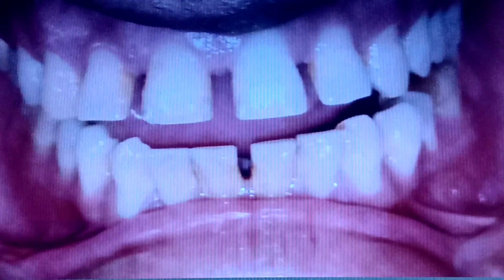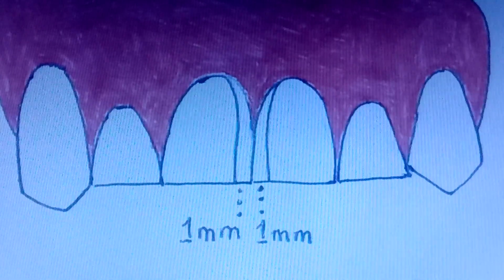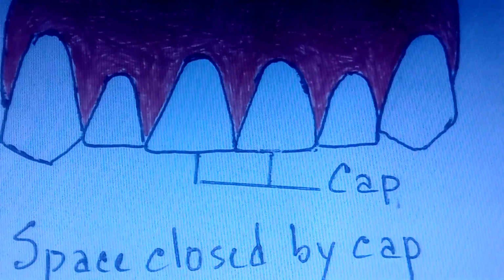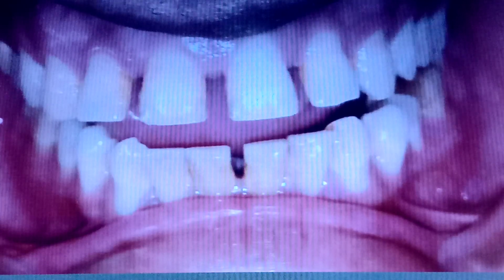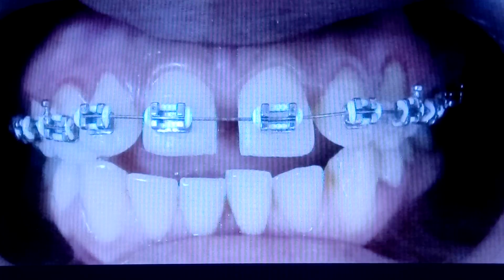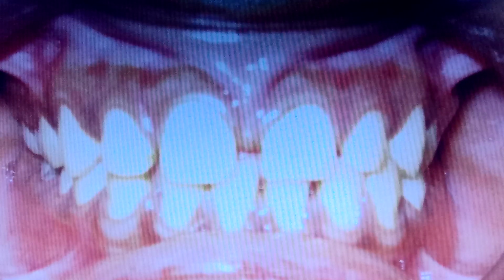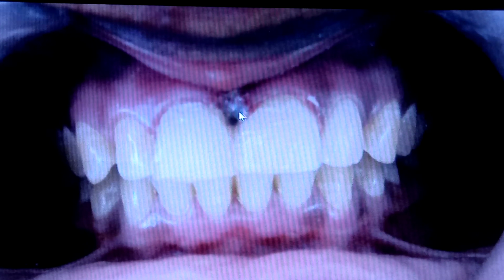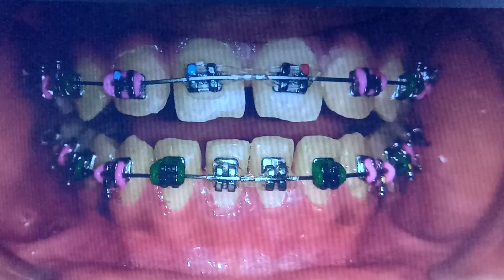INTERDENTAL SPACE CLOSING PROCEDURES- DR. MOHAMMAD NASER AHAMMED ENGLISH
INTERDENTAL SPACE / DENTAL SPACE / SPACE IN BETWEEN TOOTH CLOSING - DR. MOHAMMAD NASER AHAMMED

To close gaps in between teeth, a dentist or orthodontist can recommend orthodontic treatments like braces or clear aligners, which use gradual pressure to move teeth together, or cosmetic procedures, including dental filling, caps, or bridges. The best approach depends on the gap’s size, location, and the underlying cause, which could be gum disease, habits, or a large labial frenum.
Causes:
1. Genetics
2. Habits like thumb sucking
3. Abnormal jaw growth
4. Gum disease
5. Size and shape of teeth relative to the jaw bone
6.  Oversized labial frenum ( the tissue connecting the lip to the gums) can push teeth apart, creating gaps.
Types: -
1. Central (At the mid-line of jaws)
2. Space in between other teeth (Generalized spacing)
Methods to Close Spaces Between Teeth: -
There are three ways to close the gap in between teeth. These are as following: -

1. Cosmetic procedures

2. Closing the gap by bringing the adjacent teeth close in contact with braces (Orthodontic treatment)

3. Making artificial teeth to close the gap (If the gap is large enough to fit a tooth)

Explanations of above methods are as follows: -

1. Cosmetic Procedures

i) Dental Composite filling: -
A tooth-colored composite resin (example-. Light cure composite filling)
is applied directly to the teeth to build them up and fill small gaps.

ii) Preparing cap of adjacent teeth of the inter dental space: -
The space in between teeth can be closed by preparing cap of adjacent teeth of the inter dental space.

iii) Dental Bridges:
Inter dental spaces can be closed by preparation of bridge of the adjacent teeth with consideration of the condition

iv) Dental implant: -
Dental implant can also be helpful to replace the missing teeth and the inter dental space closure at the same time.
2. Orthodontic Treatments
Brackets:
In this process brackets and wires are used to apply continuous pressure on teeth, slowly shifting teeth to close the gap over time.

Clear Aligners:-
Removable, transparent aligners, like Invisalign, offer a less visible alternative to braces, gradually moving teeth into their proper position.

3.Making artificial teeth to close the gap (If the gap is large enough to fit a tooth): -

If the gap is large enough to fit a tooth, the inter dental gap can be closed by placing an artificial tooth.
Other Treatments
Frenectomy:
A surgical procedure to remove an enlarged labial frenum (the tissue connecting the lip to the gum) that may be causing a midline diastema.

Gum Disease Treatment:
If advanced gum disease (e.g., Periodontitis, necrotizing periodontal disease, Acute Necrotizing Ulcerative Gingivitis) is causing the gap, treating the periodontal issue is crucial to stabilize the teeth and prevent further tooth loss.
Considerations:
1. Gap Size:
The size of the gap will influence the best treatment option. Smaller gaps may be easily closed with dental filling or caps, while larger gaps may require braces or other restorative procedures.

2. Overall Dental Health:
Factors like bite alignment, jaw structure, and the health of the surrounding teeth will also play a role in determining the most appropriate treatment.

3. Aesthetic Goals:
The patient's desired outcome, such as the desired shape, size, and color of the teeth, will be considered when choosing a treatment option.

4. Cost and Treatment Time:
The cost and duration of treatment can vary depending on the chosen method. Orthodontic treatment, for example, can take longer and be more expensive than composite filling or cap.

It is better to consult with a dentist or orthodontists to determine the best method for closing the gap between our teeth. He can recommend the suitable and effective treatment options after assessing specific condition.